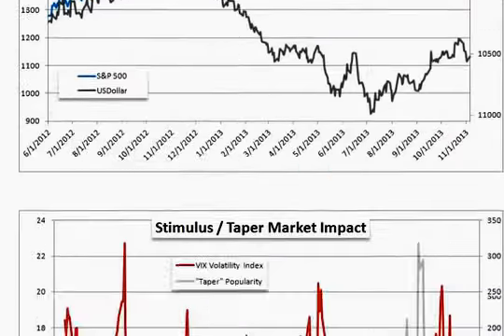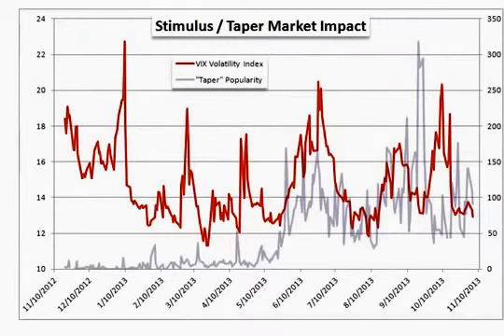Forex Strategy For EURO/USD